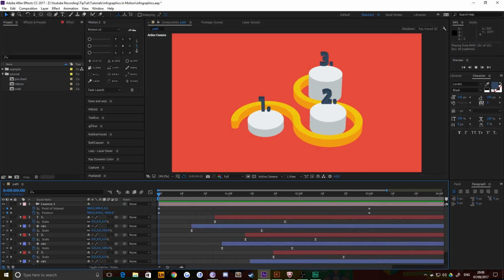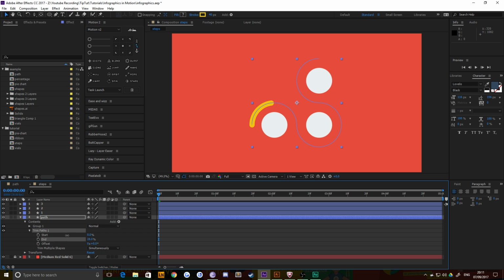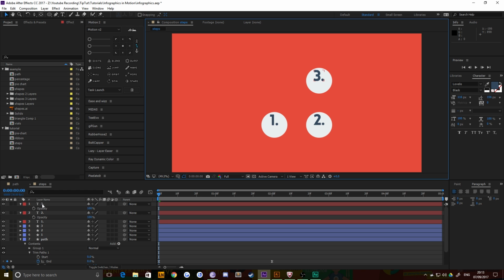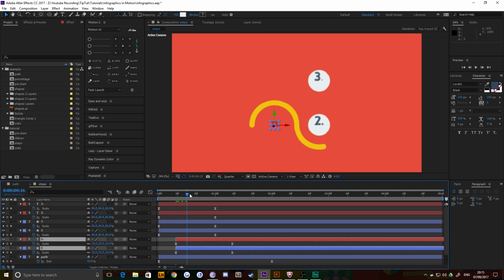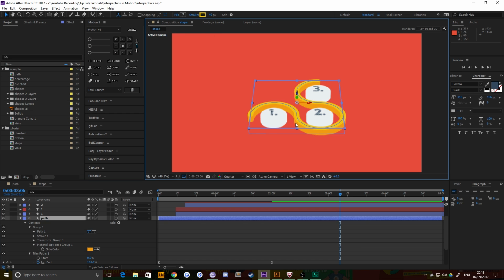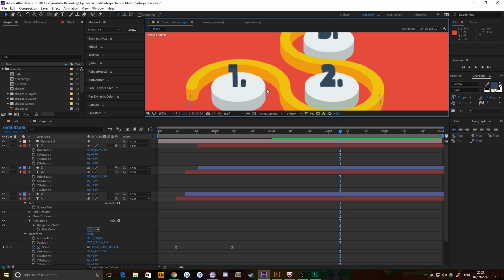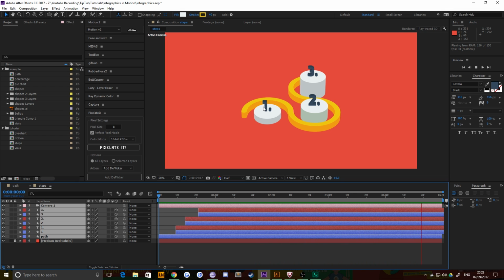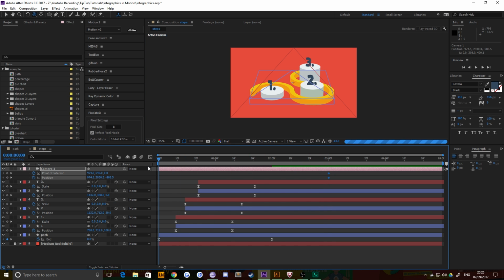Intro to Infographics in Motion: Point to Point | After Effects Tutorial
Learn how to create a point to point infographic in 3d, which is animated! If you haven't watched the other videos in this series I recommend you do so first.